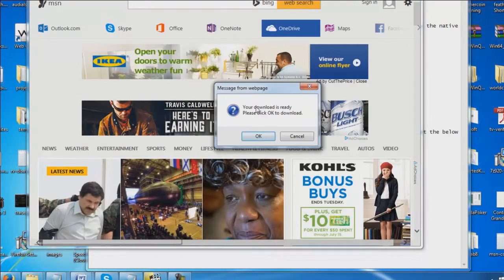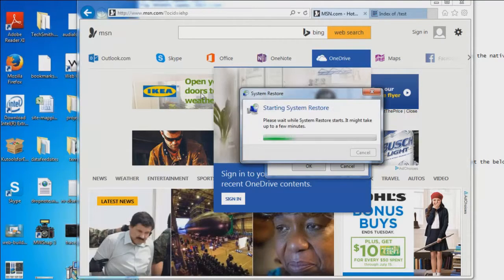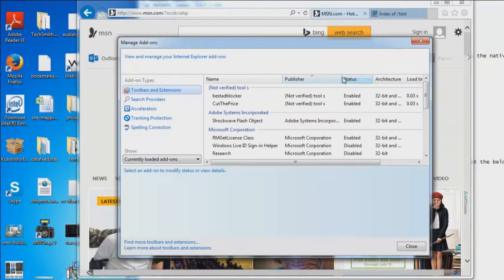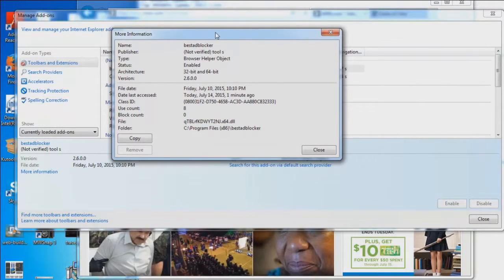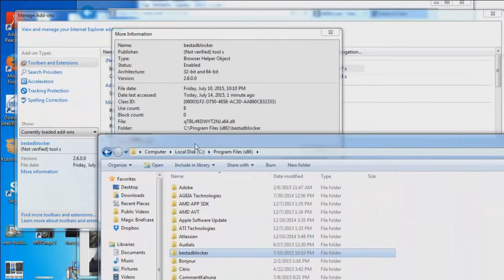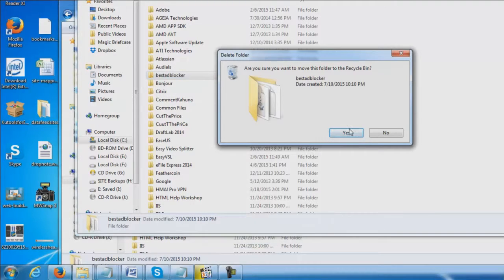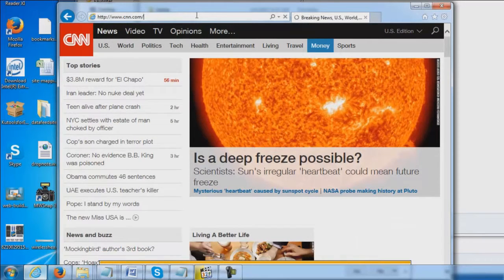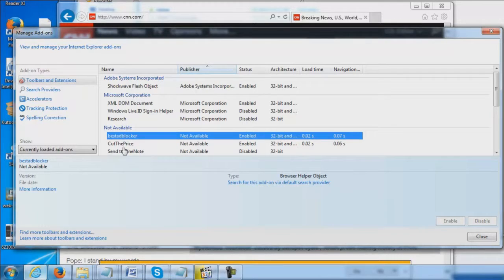Remove Bestadblocker Virus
Remove Bestadblocker Virus for free with the help of this video.  We quickly show you how to remove bestadblocker for free using 2 quick methods that work.

Bestadblocker does not block ads.  It's a total lie.  This software makes it look like you have a virus and constantly promotes BS virus removal services that are basically all scams to extort money from you.

In most cases users got infected with more then one add-on